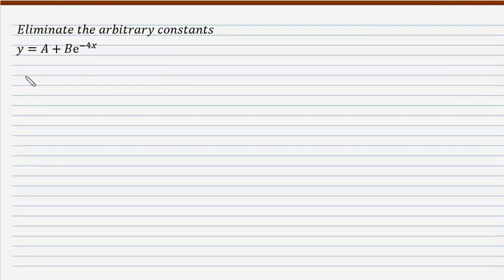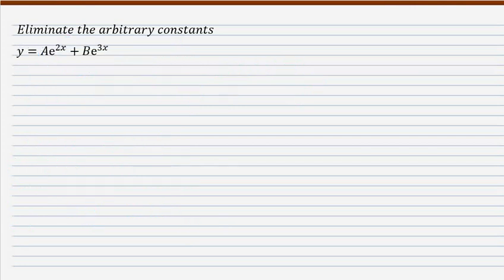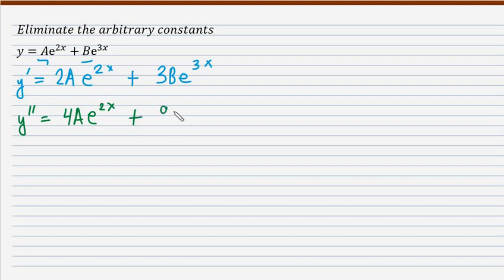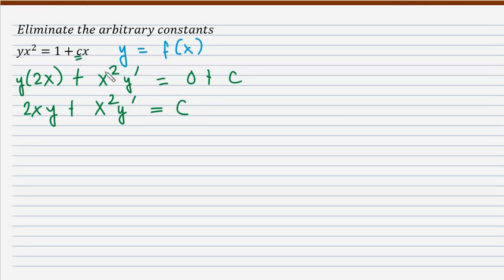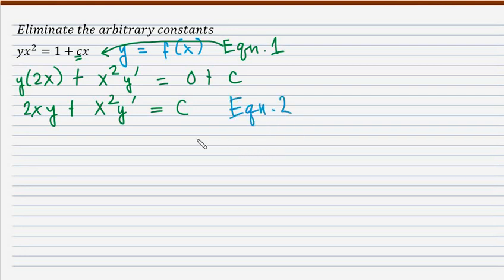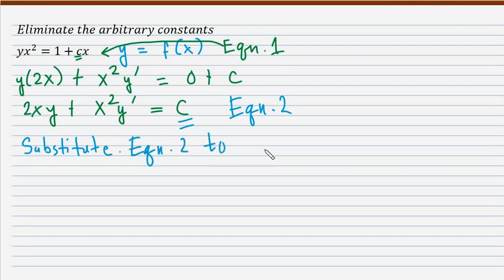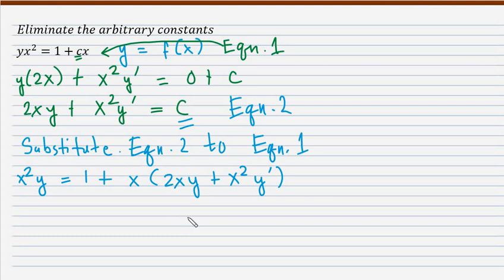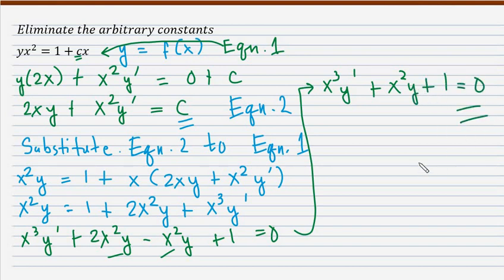Sample problems Set 2 Elimination of Arbitrary Constants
Elimination of arbitrary constants
Differential Equations